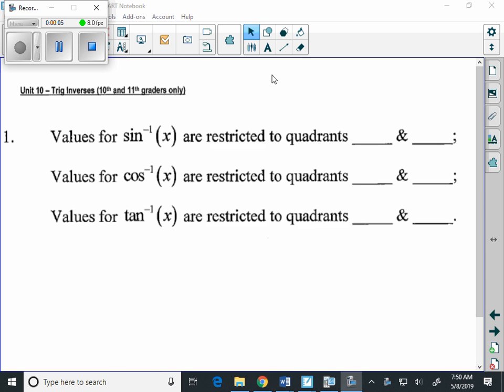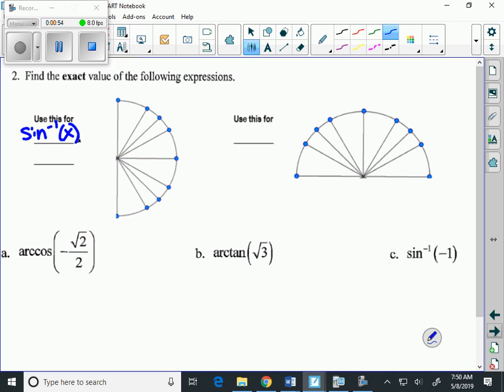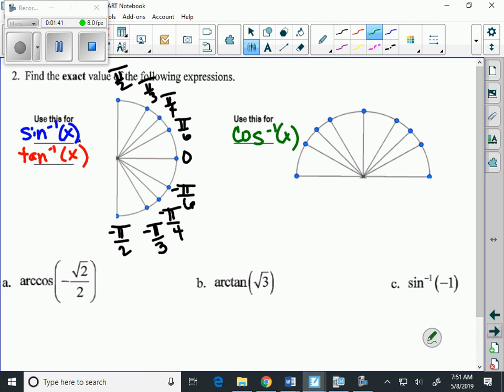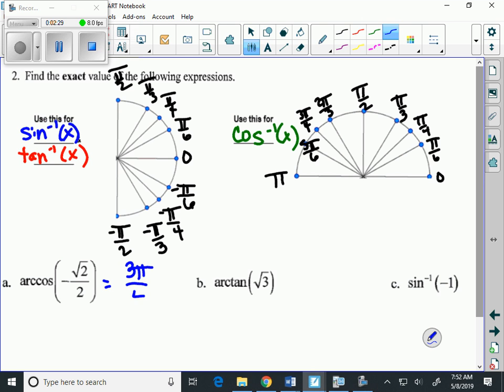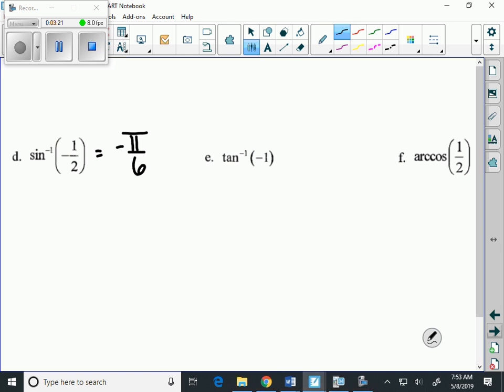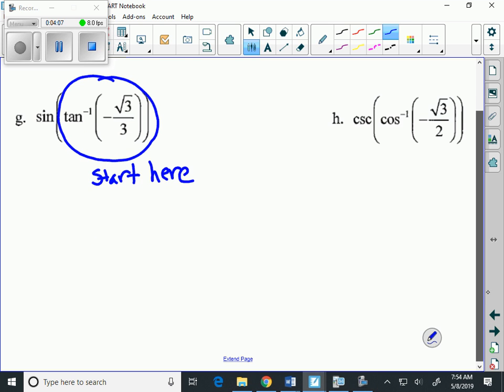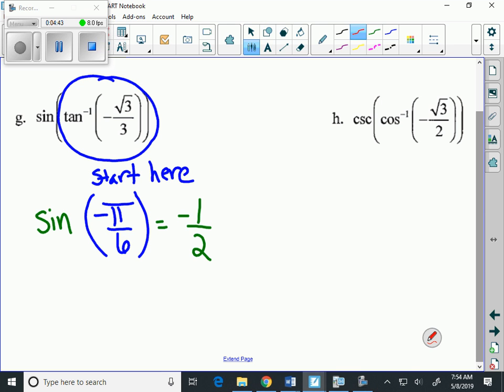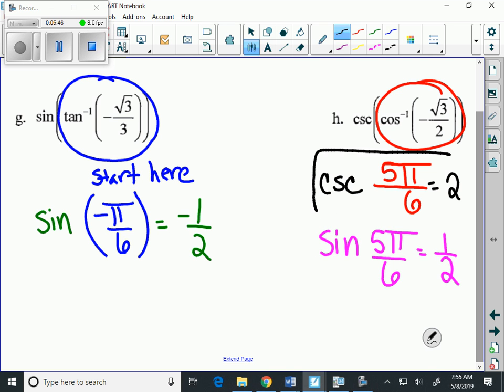pc ex rev unit 10